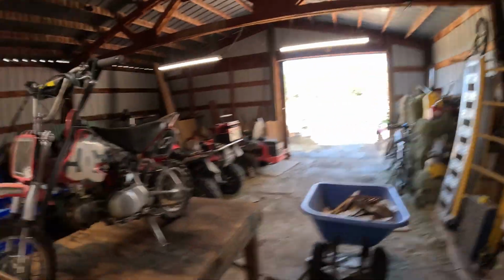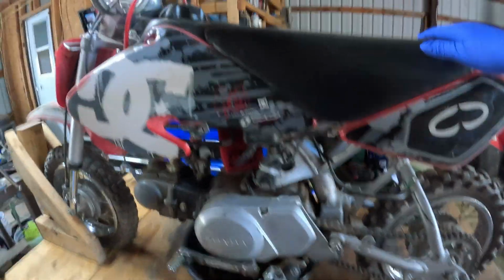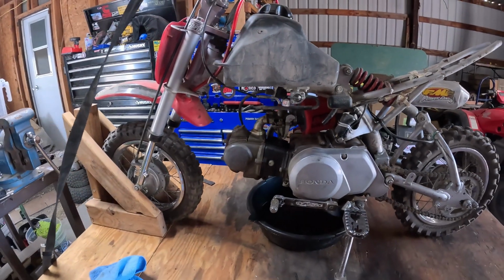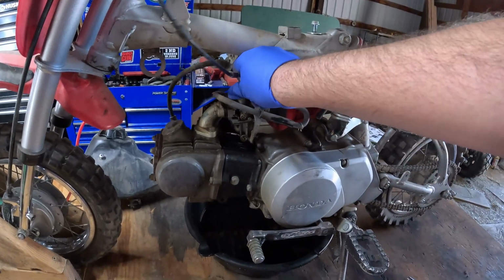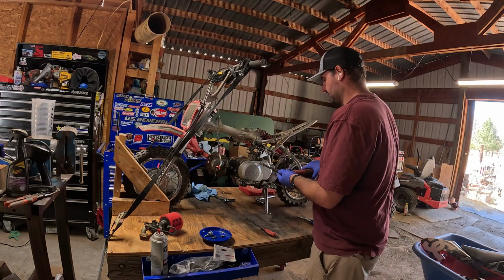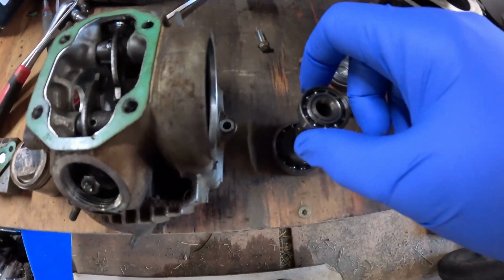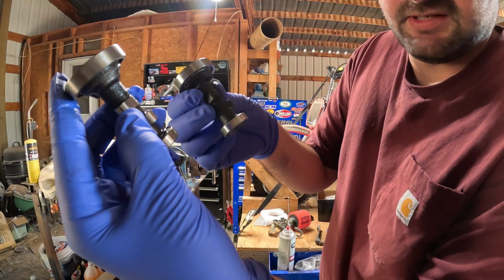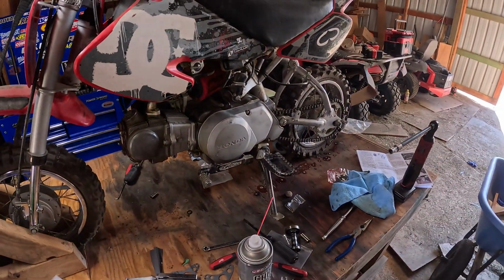Honda CRF50 88cc Big Bore kit install!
In this video I install an 88cc Big Bore Kit and a new cam shaft on a 2005 Honda CRF50 Pit Bike!